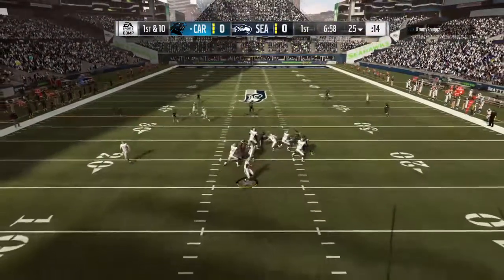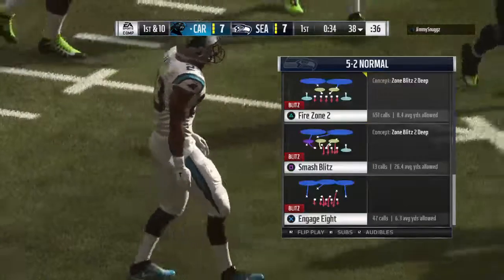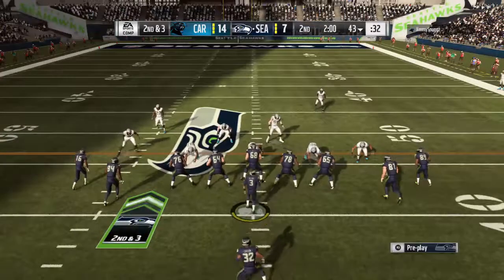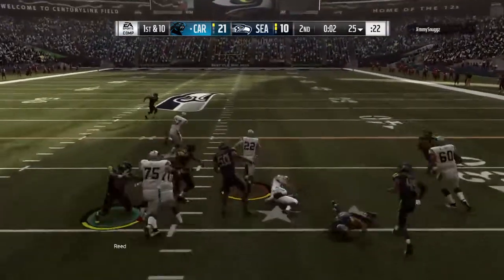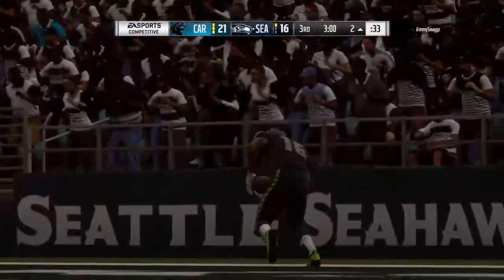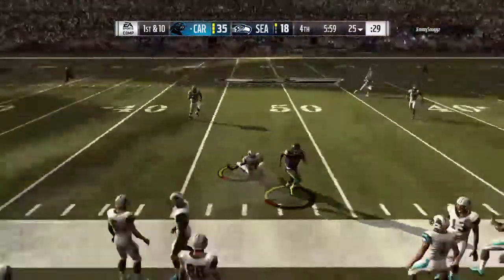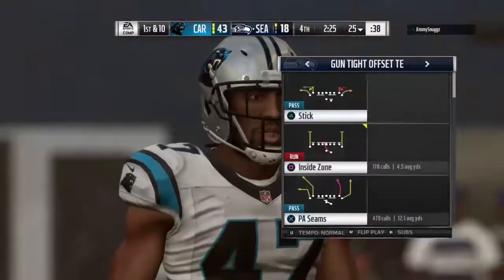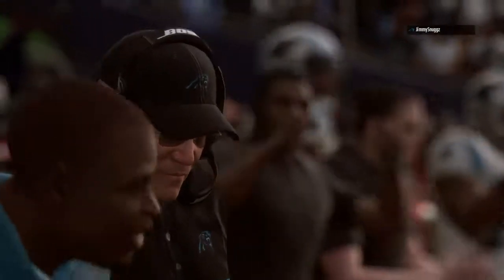SHUT-UP-u-loss's Live PS4 Broadcast